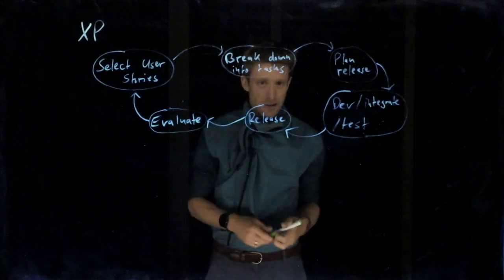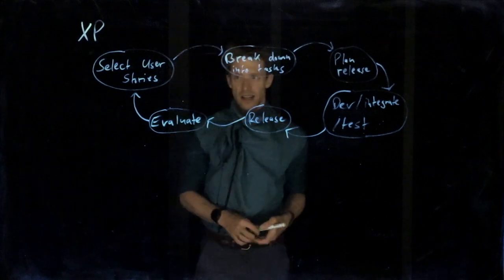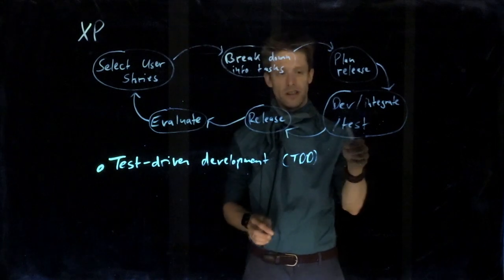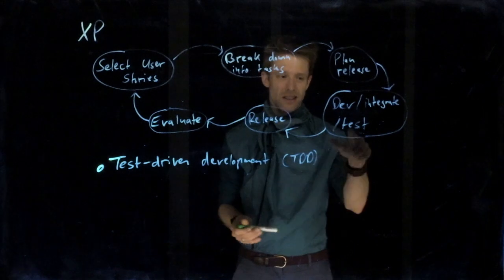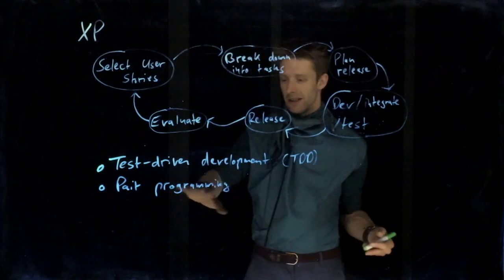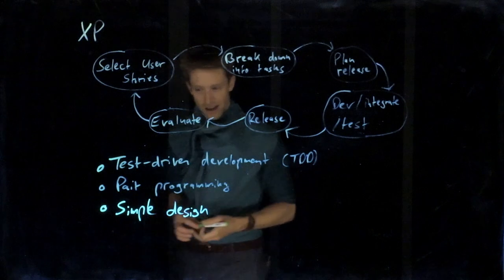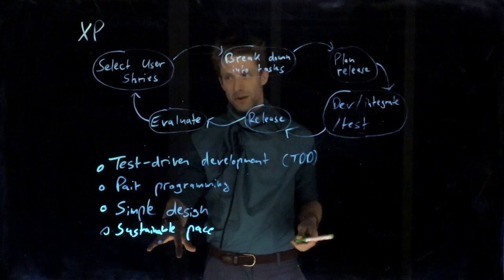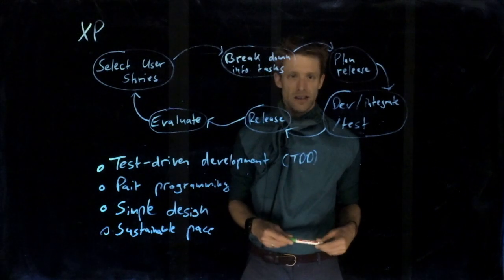Module 02: Processes, Part 06: XP